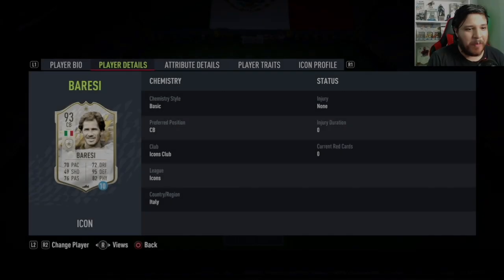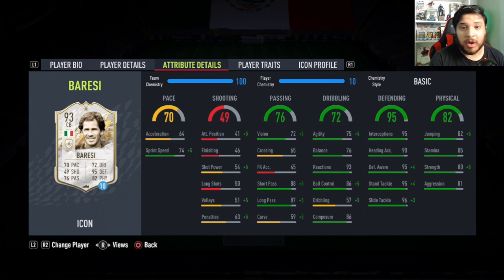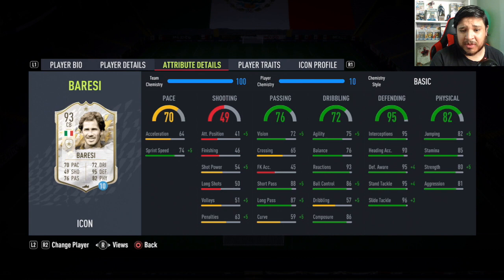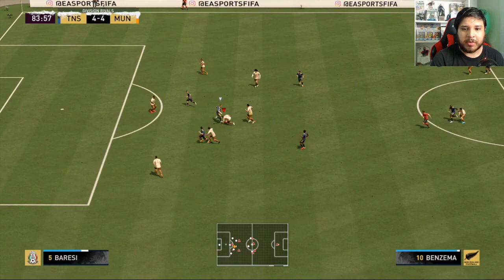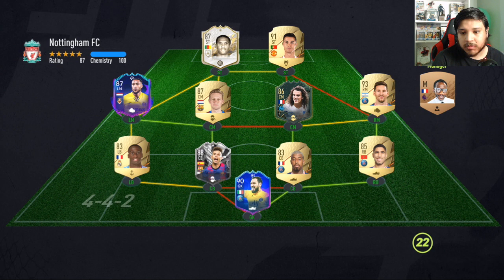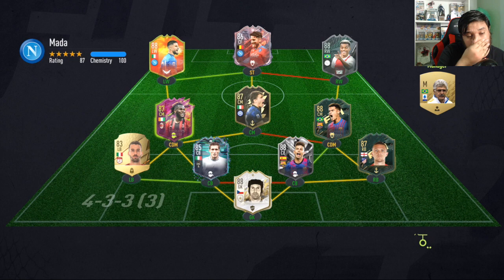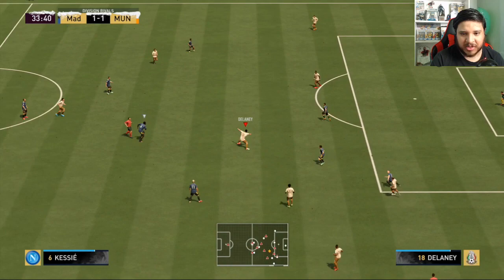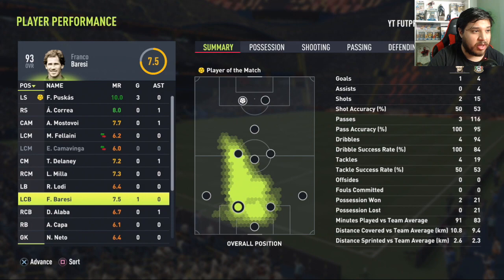IS HE GOOD? 🤔 93 PRIME ICON BARESI PLAYER REVIEW! FIFA 22 ULTIMATE TEAM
93 Baresi Fifa 22.

Disappointed with Baresi. Not so much in the card. But more at EA for not making him better.